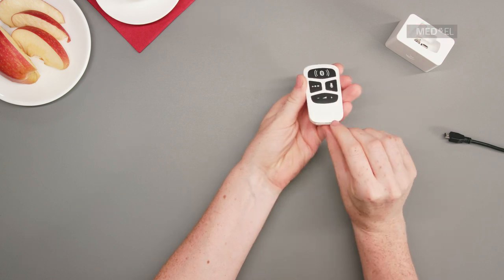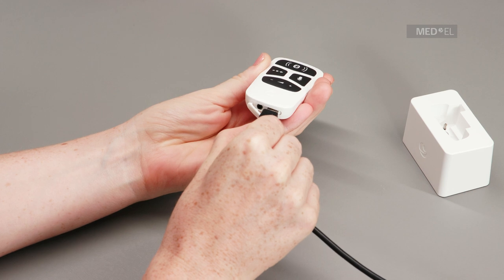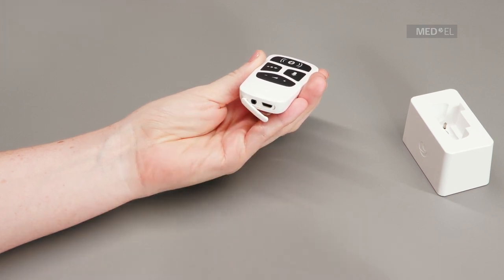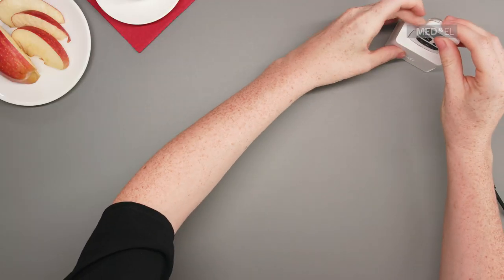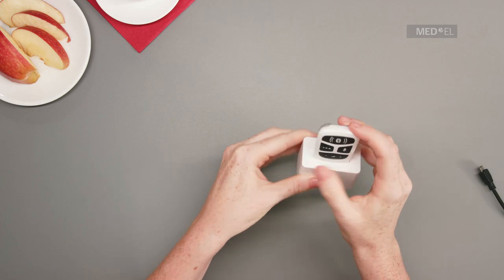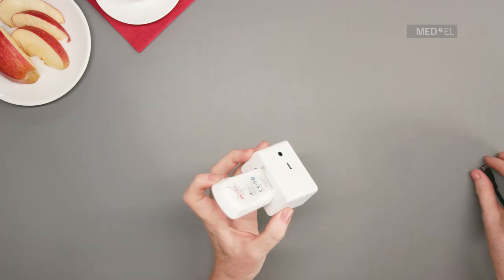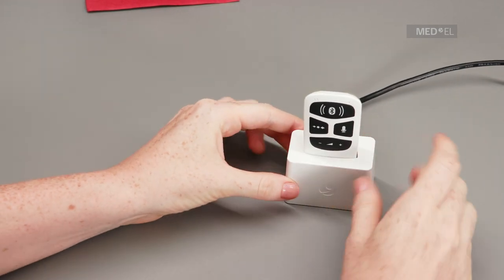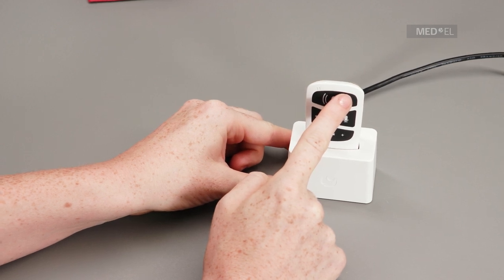AudioLink Hands-On: Charging AudioLink | MED-EL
Find out how to charge AudioLink. AudioLink is a universal connectivity device that can be used to stream sound to your RONDO 3,  SONNET or SONNET 2 from your phone, tablet, TV, and other media devices. This hands-on video is especially helpful for new cochlear implant recipients or for anyone involved with handling AudioLink such as parents, teachers or professionals.